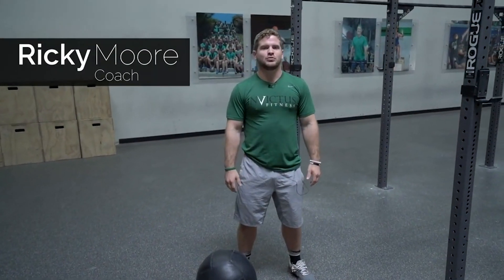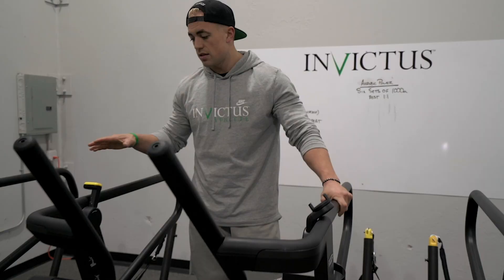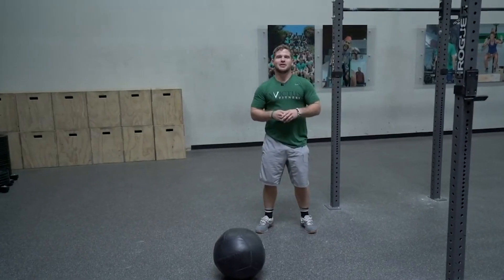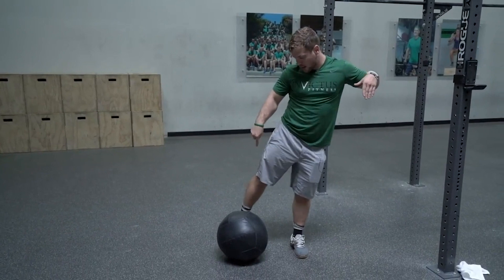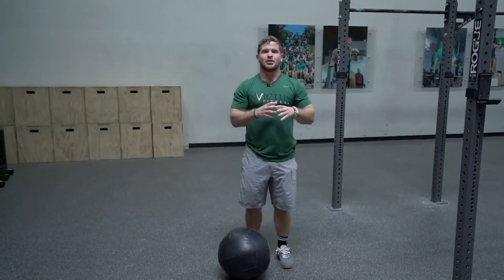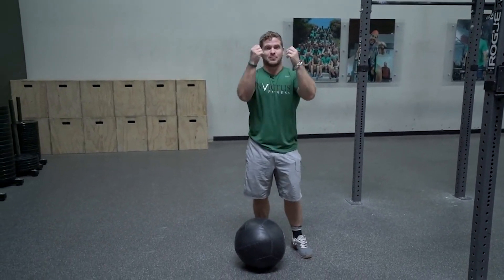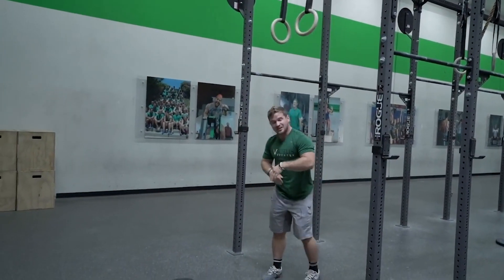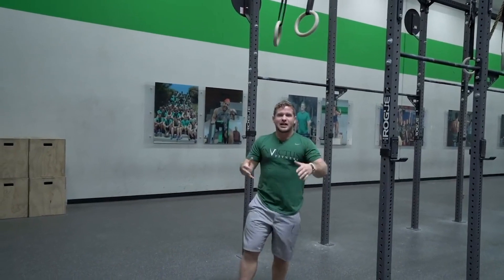Soccer Kick Drill for the Ring Muscle Up | CrossFit Invictus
Losing momentum on your muscle-up swing? Or do you find that your feet are out of place when you attempt or make a rep? It's probably in your kick. Try this drill - where you pretend to kick a soccer ball in front of you - to help cue yourself to whip those legs forward while holding a hollow body position in your attempts. It will certainly make you a more efficient muscle-upper!

Ready to get working on your gymnastics skills? click the 🔗 to get started with Invictus Gymnastics today